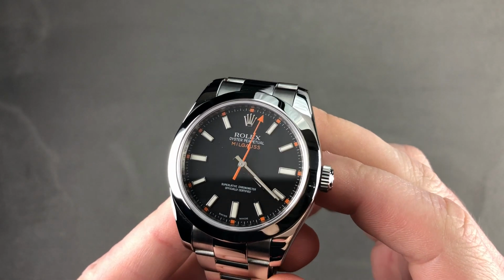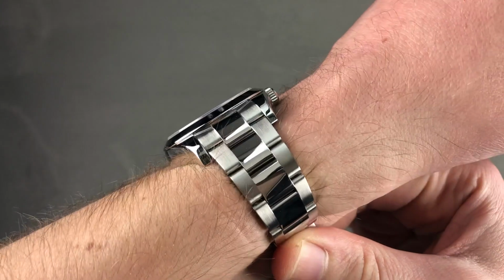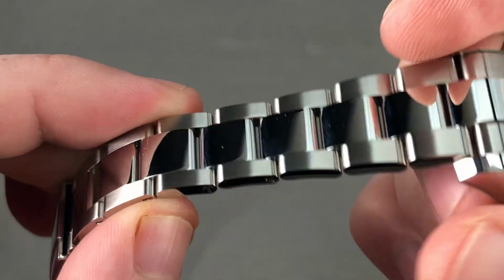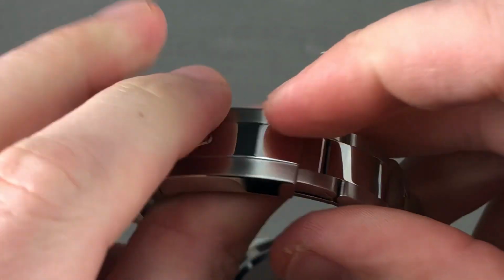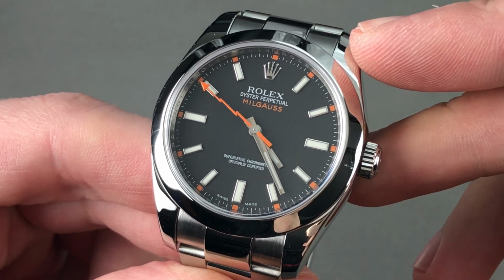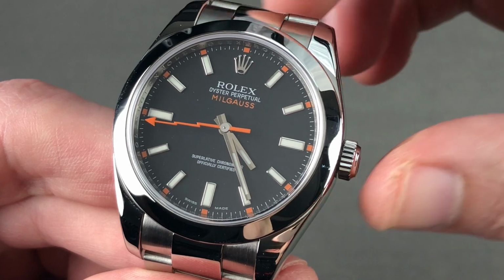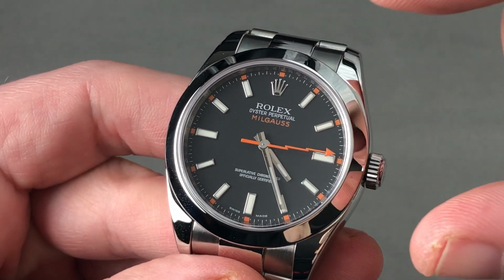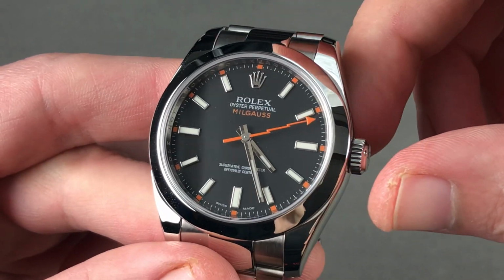Rolex Milgauss 116400 Rolex Watch Review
The Rolex Oyster Perpetual Milgauss 116400 is encased in 40mm of stainless steel surrounding a black dial on a stainless steel Oyster bracelet. Features of this Rolex Milgauss include antimagnetic soft iron inner cage, hours, minutes and seconds.

For complete details, watch the full Rolex Milgauss review by Tim Mosso!